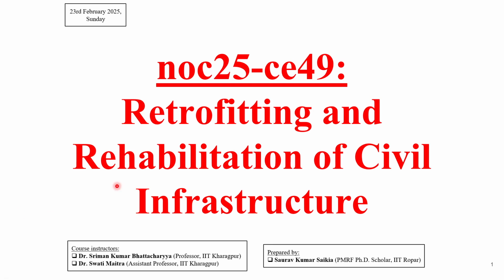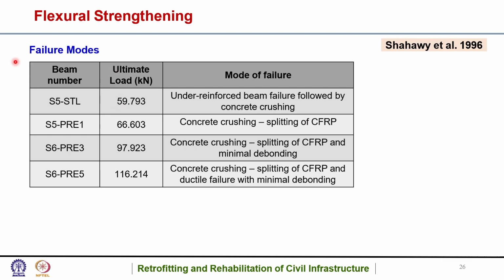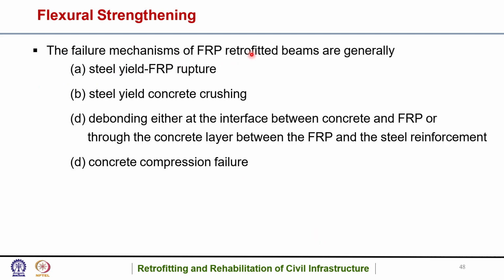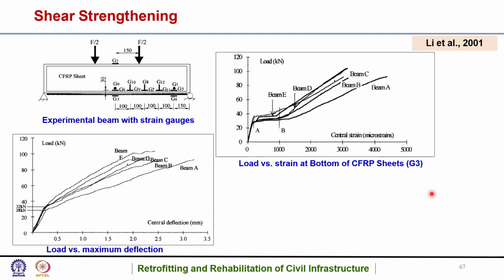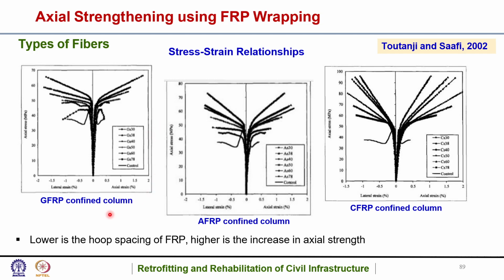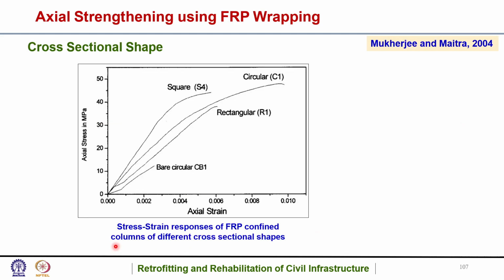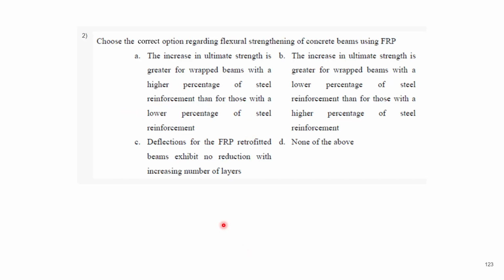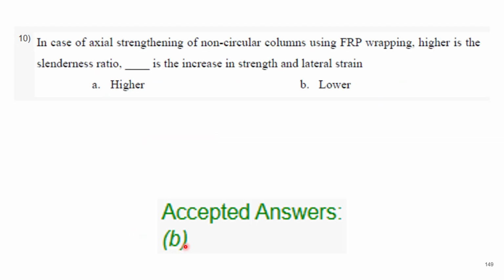Retrofitting and Rehabilitation of Civil Infrastructure, 5th week TA class [23rd February 2025]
This session discussed the flexural, shear, and axial strengthening of members using various types of fiber-reinforced polymer (FRP) composites.